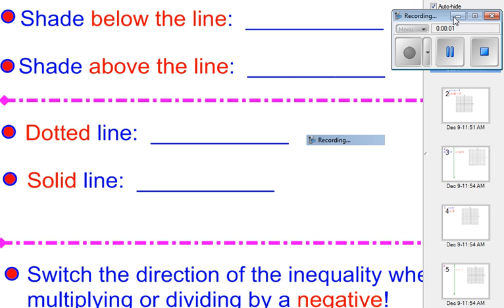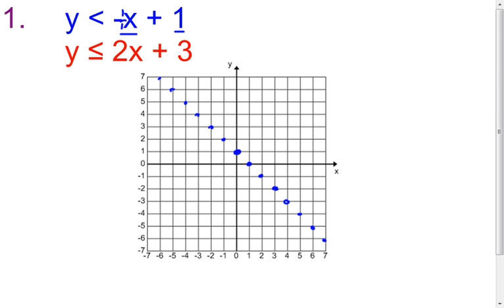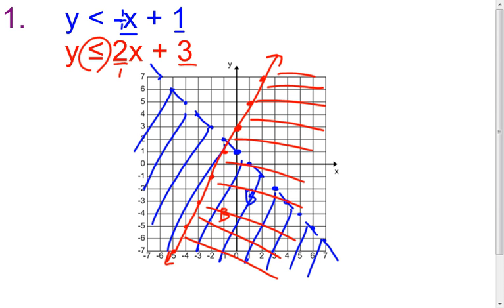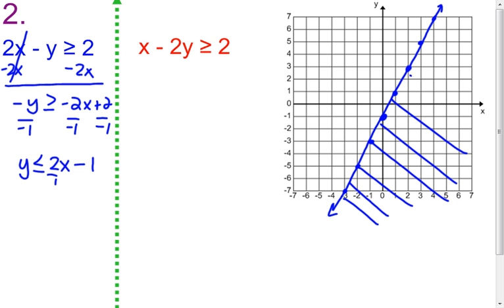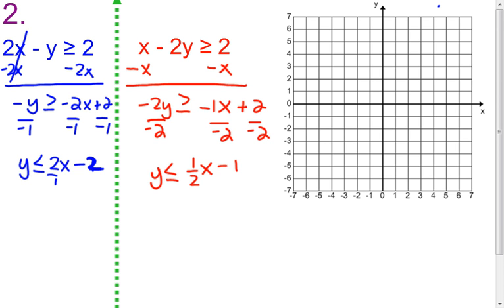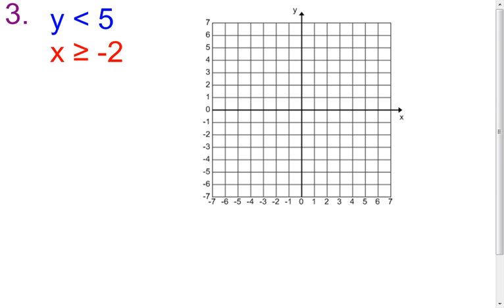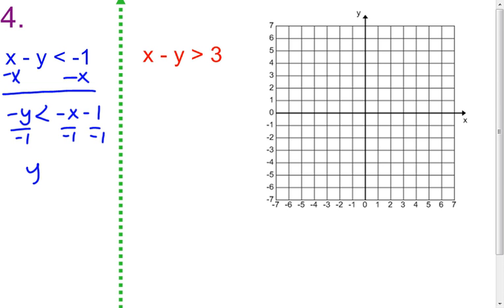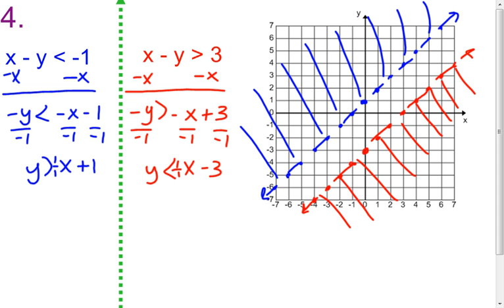7 5 A Systems of Inequalities